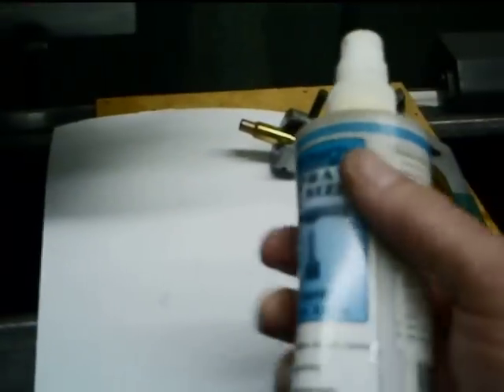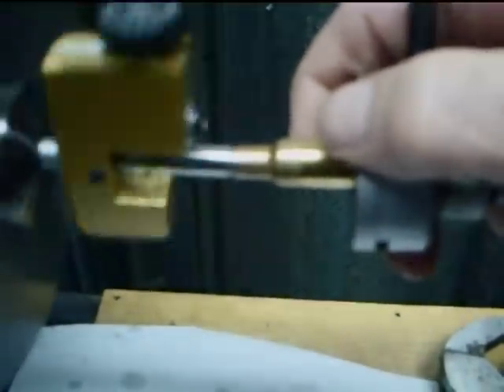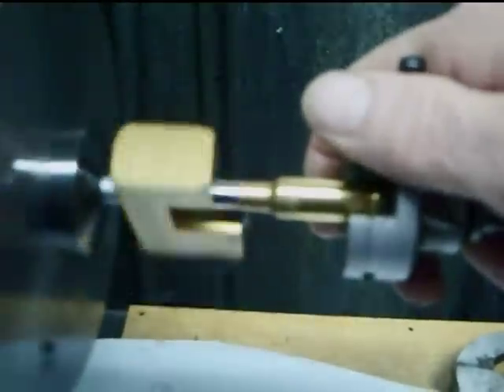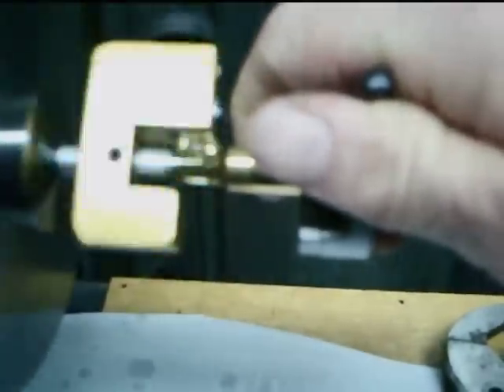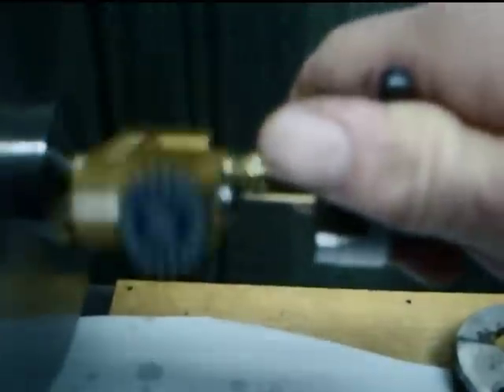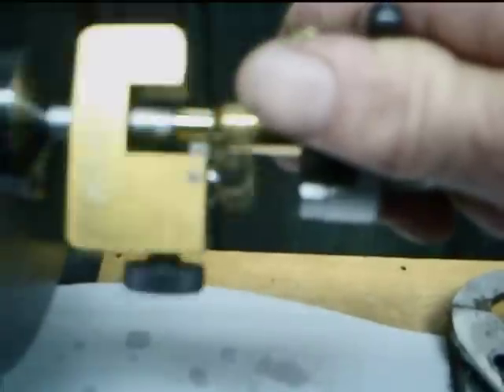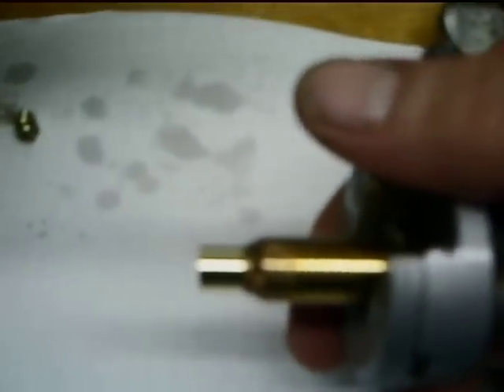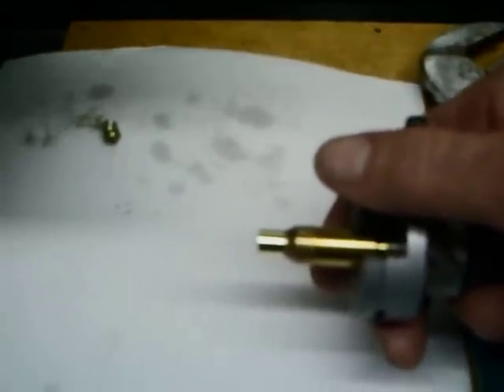Neck Turning Brass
This is an easy way to turn neck brass with a lathe or drill.